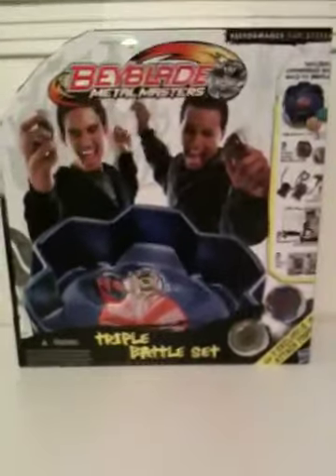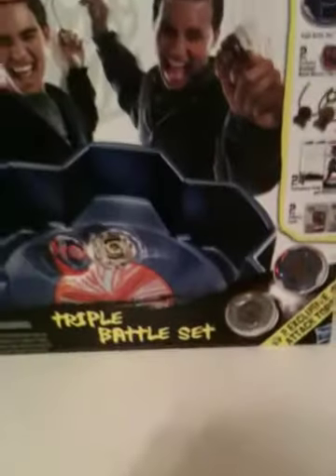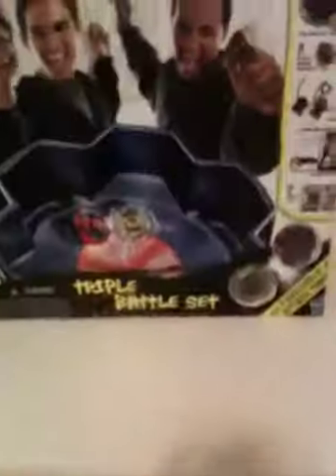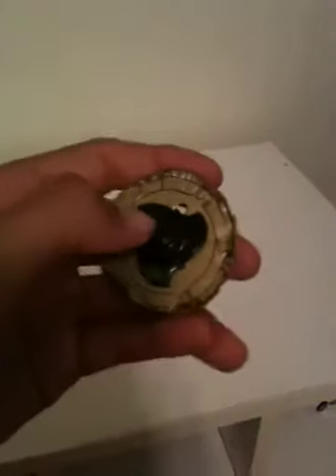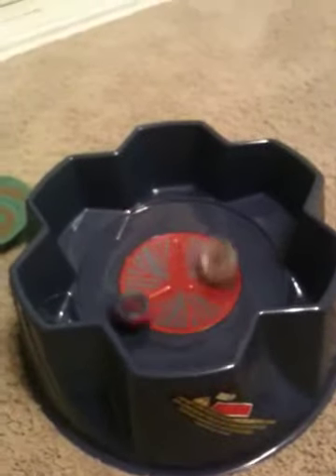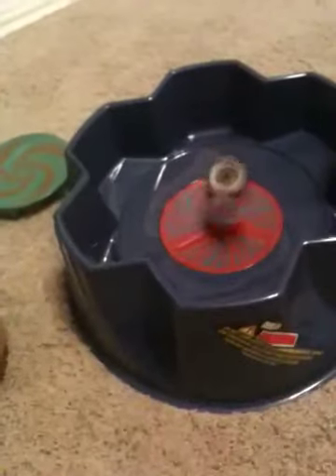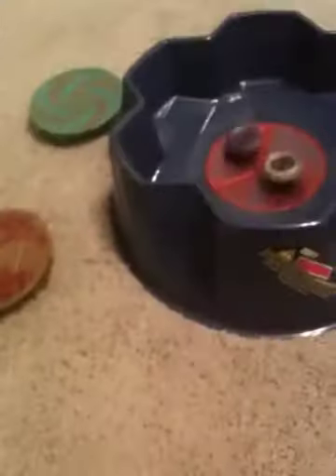My new Beyblade set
Go pegusus